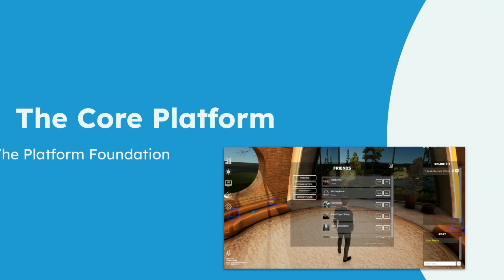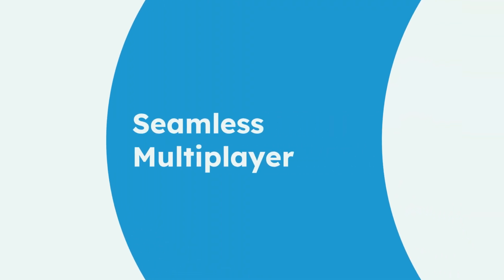Introducing the MetaDyn Platform SDK - Build Your Next-Gen Metaverse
MetaDyn SDK is a robust multi-platform Toolkit to build Immersive Spaces and Digital Twin on Unity 6, Hyperfy, and ThreeJS